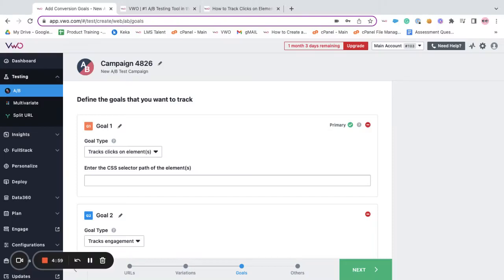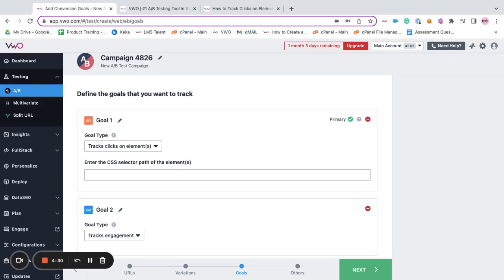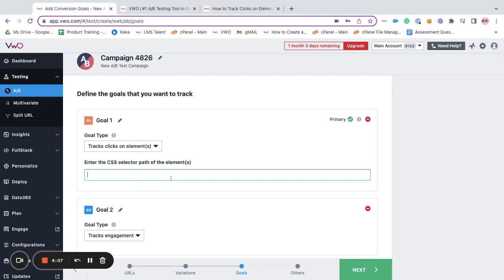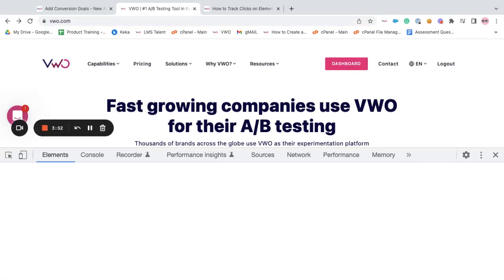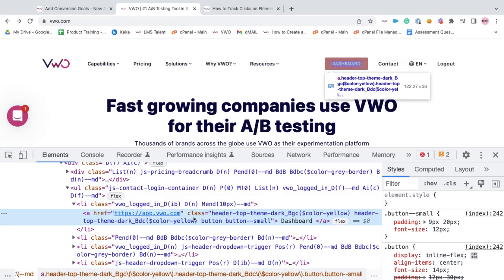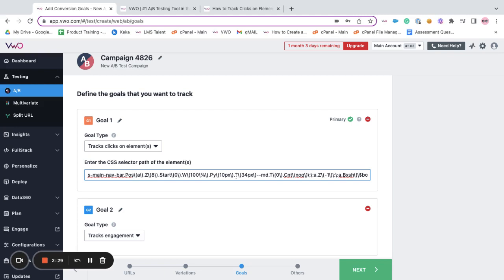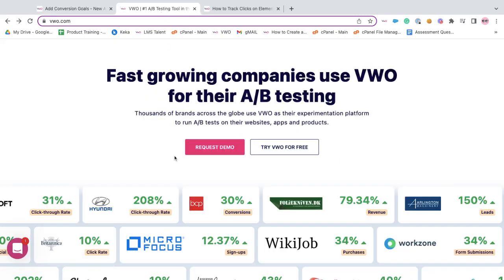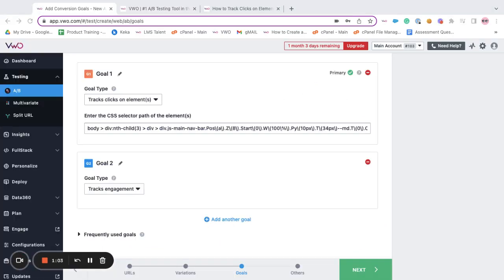Goals | Setting up goals - Track clicks on element(s) and engagement Goal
The Track Clicks on Element(s) goal is typically used to collect visitor data and clicks on buttons and elements present on your website.

In VWO, you can define your testing goals in two ways:
1. Adding goals from the Visual Editor UI.
2. Add goals using the Goals page during the test creation.